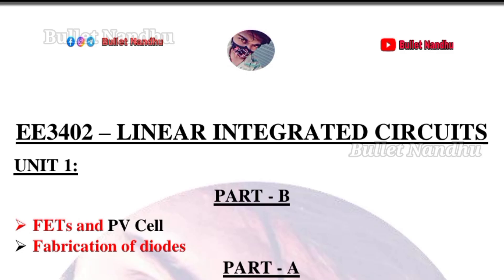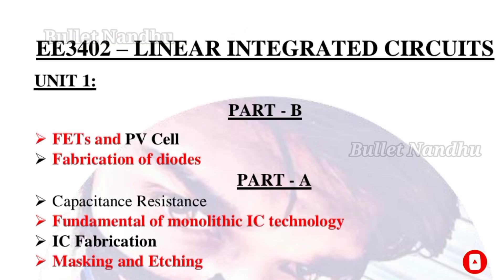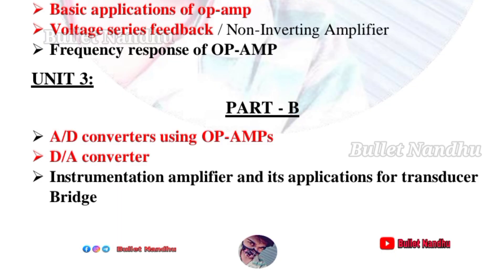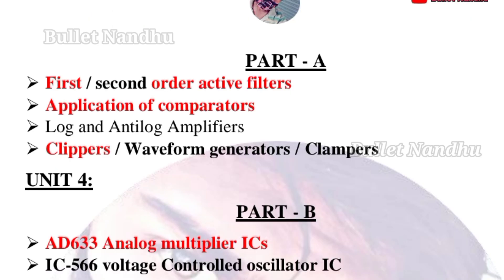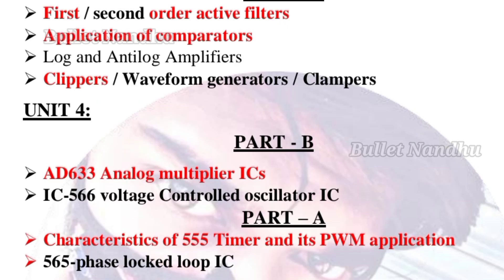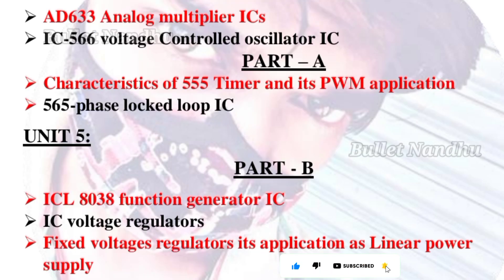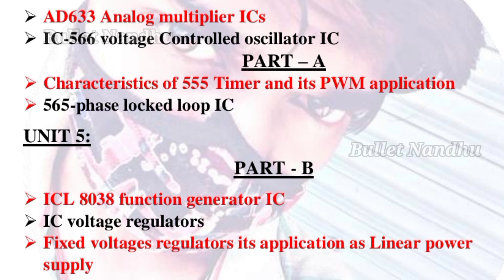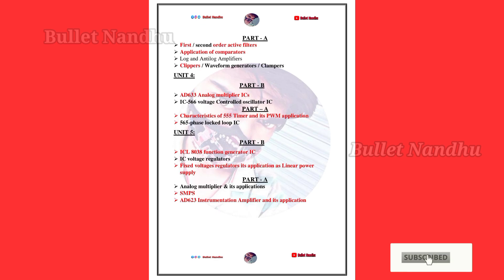Engineering 2nd Year Linear Integrated Circuits Important Questions | Anna University EE3402 | LIC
✓ Anna university officially announced offline exam for UG Semester-IV students Are panic for this Linear Integrated Circuits (EE3402) exams .Then, important Questions Tips & Tricks are given in this video .

✓Regulation 2021 Linear Integrated Circuits (EE3402)important Questions in this video 👍